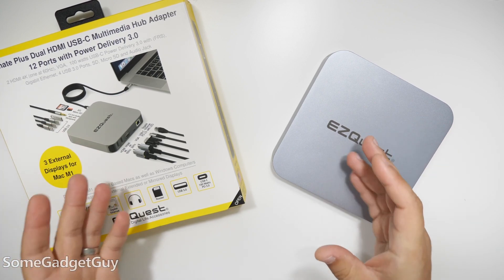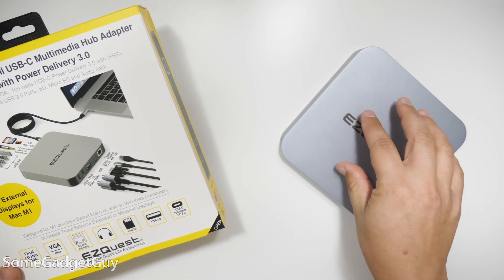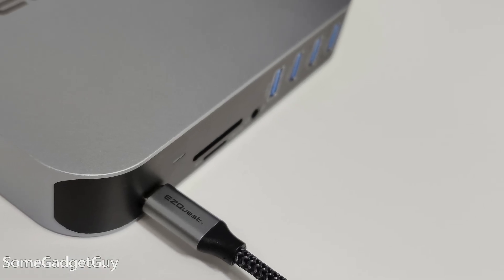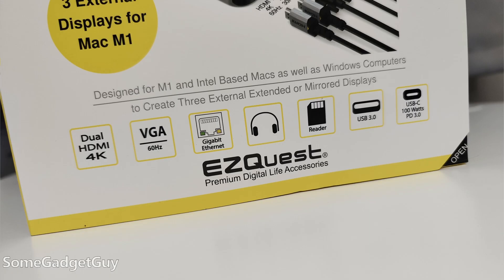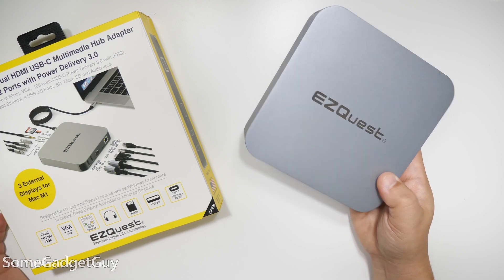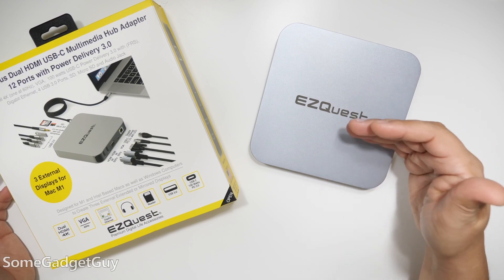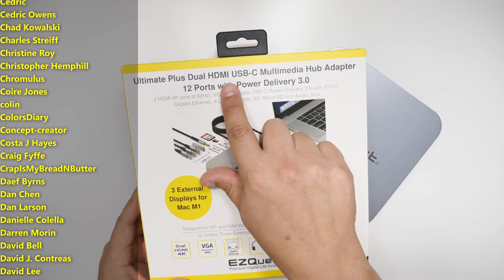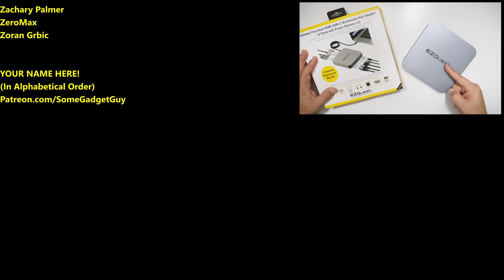EZQuest Ultimate Triple Monitor Hub for the Mac Mini: Add more ports to ANY computer!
I love docks and hubs. We can clean up our cable mess, add more features, and we don't have to break the bank. The EZQuest is certainly designed to match A SPECIFIC PC, but it plays nice with ANY computer! Let's take a look!